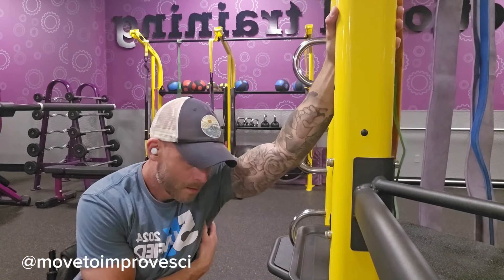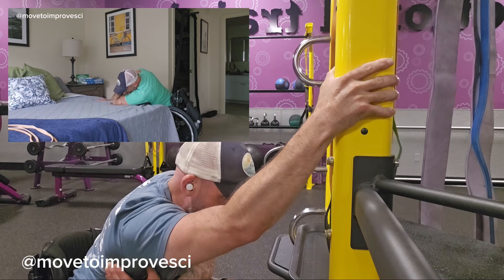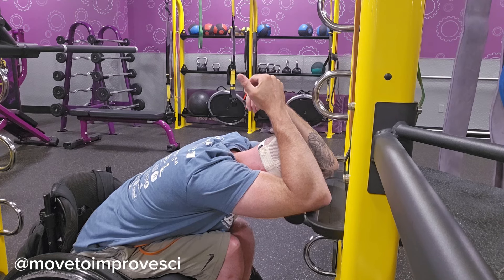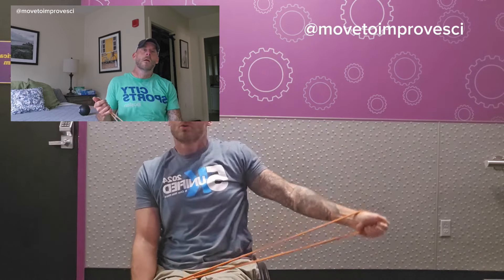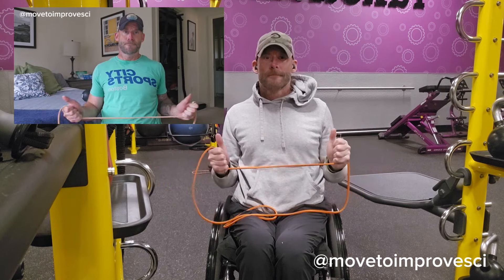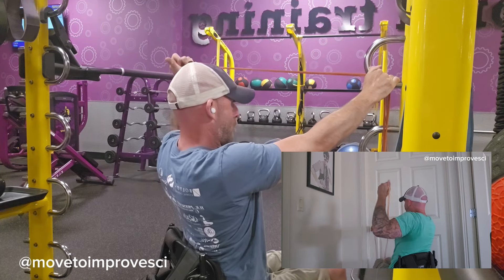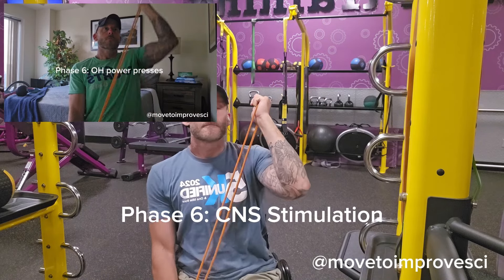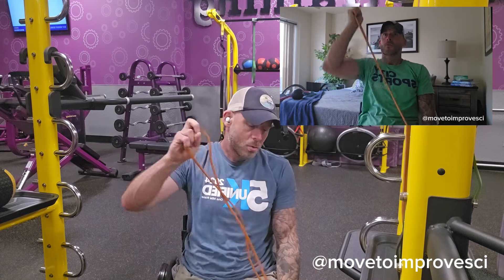Move to Improve SCI: Bulletproofing Your Shoulders Warm up Day 2 (of 2) Lats Focused Follow Along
6 Phase warm up to help keep your shoulders strong for a lifetime, SCI or not. How'd it go?